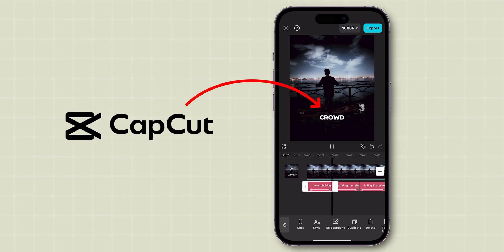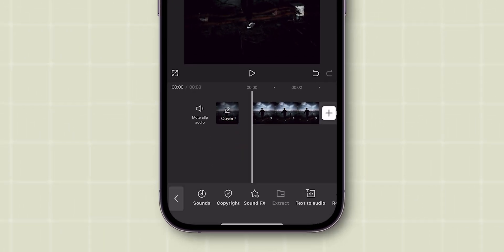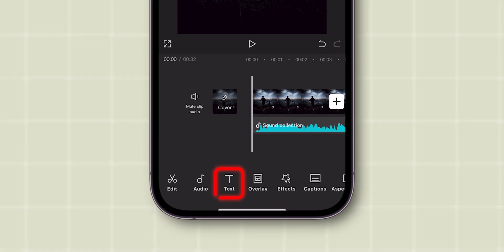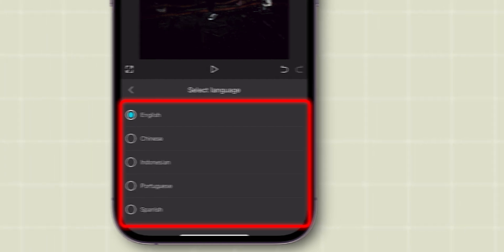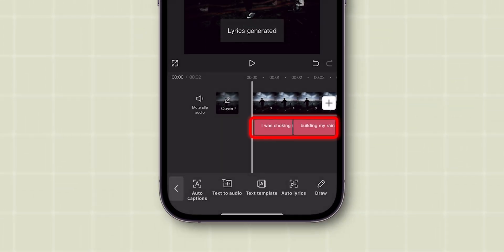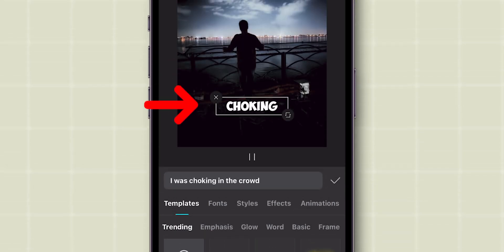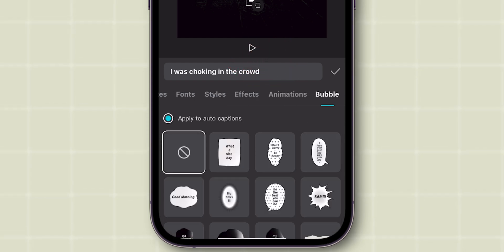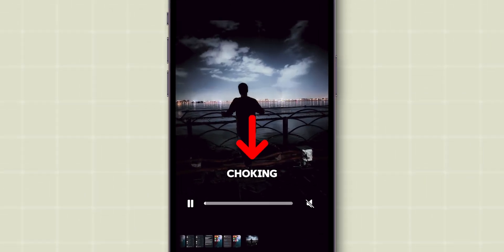How To Add Auto Lyrics In CapCut?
Welcome to our latest tutorial on how to add auto lyrics in CapCut easily in 2024! 🎶 In this step-by-step guide, we'll show you the most efficient methods to sync lyrics with your favorite music tracks using CapCut, the popular video editing app. Whether you're a content creator, musician, or just looking to spice up your videos, adding lyrics has never been simpler!

- How to access the auto lyrics feature in CapCut
- Step-by-step instructions for adding lyrics to your videos
- Tips for customizing the look and timing of your lyrics
- Best practices for enhancing viewer engagement with lyrics

Join us as we dive into the world of CapCut and elevate your video editing skills to the next level!